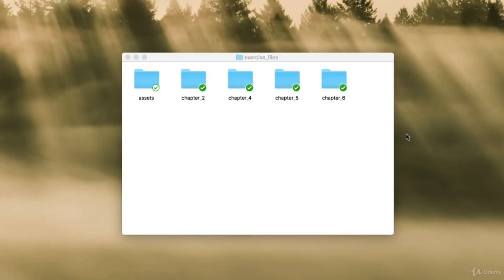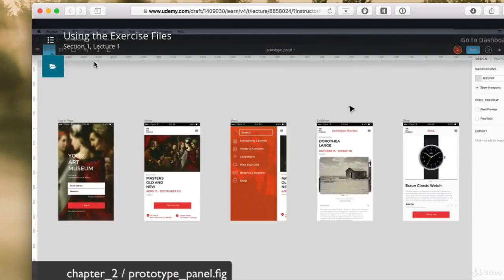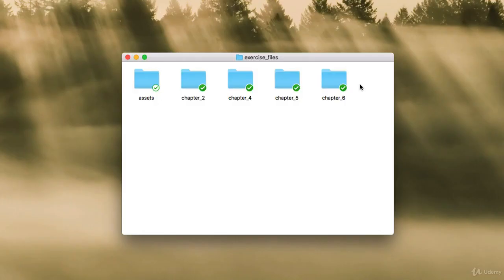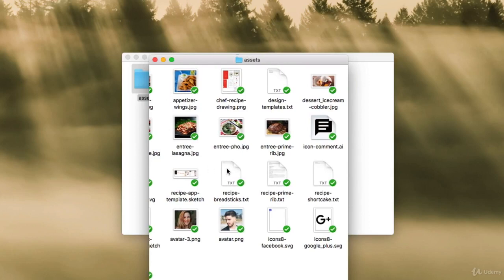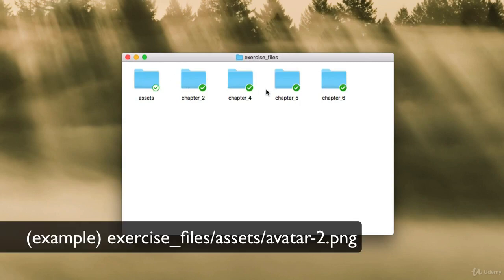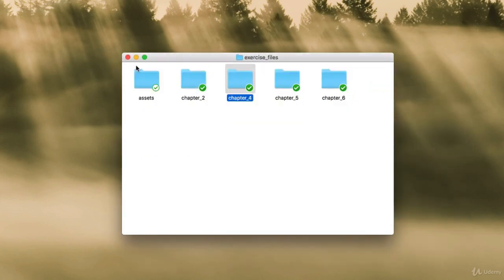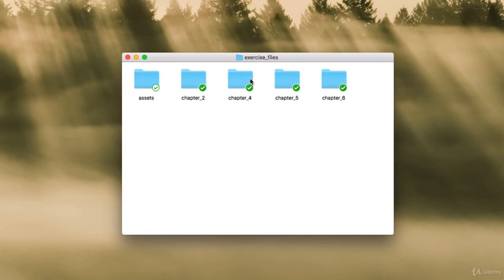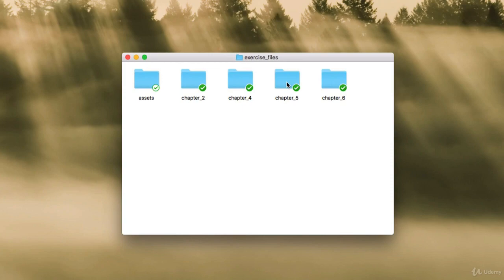2 Using the Exercise Files